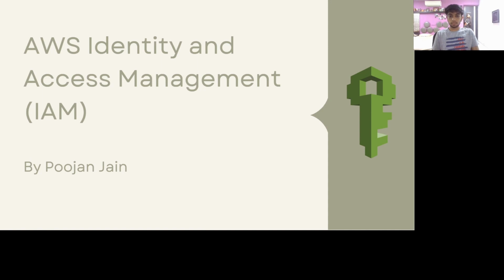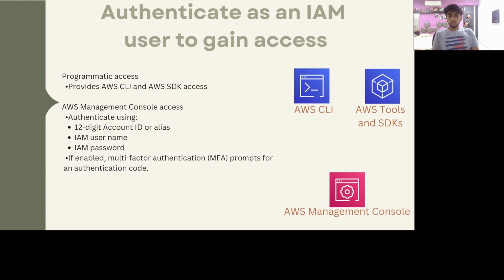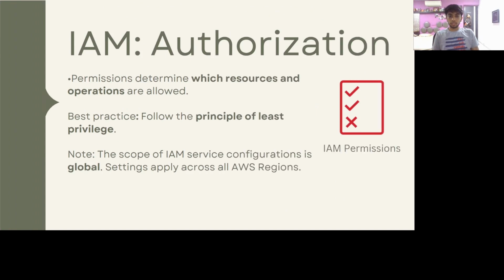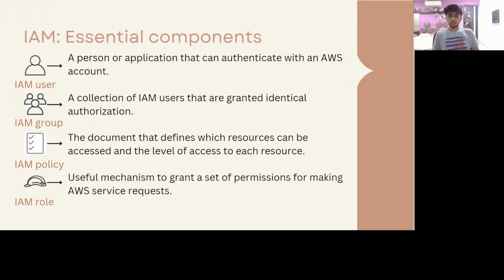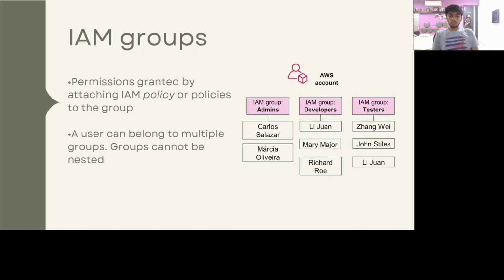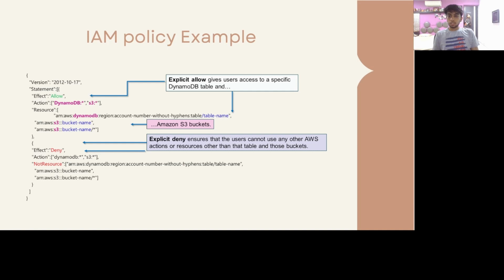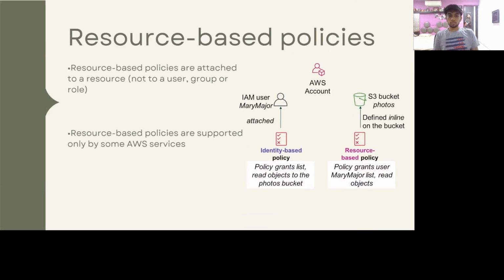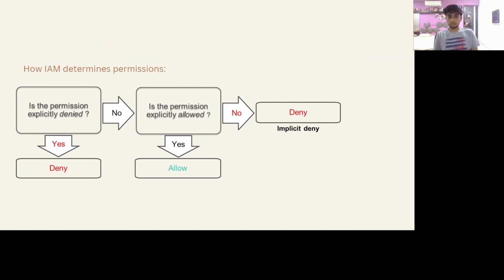AWS Cloud Club Co-Captain Audition Briefing about AWS IAM by Poojan Jain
In this video, a brief information is provided for basic AWS IAM understanding.